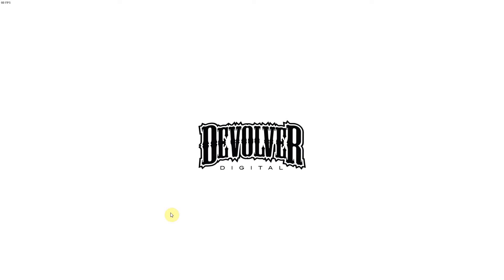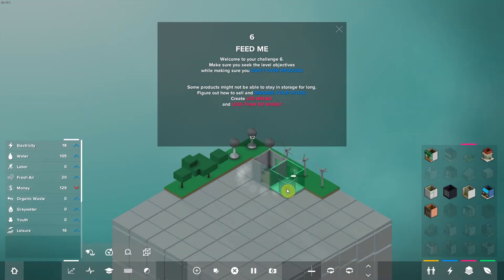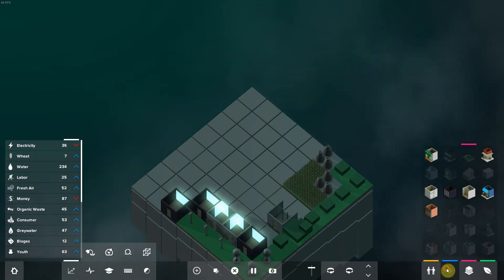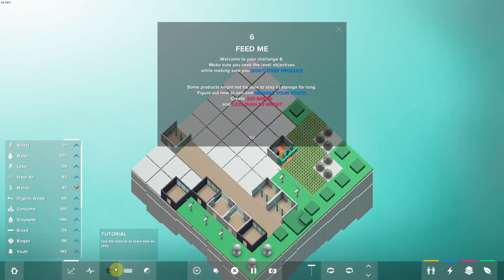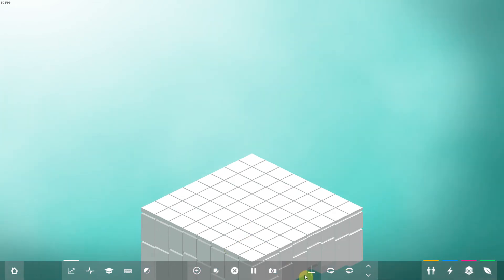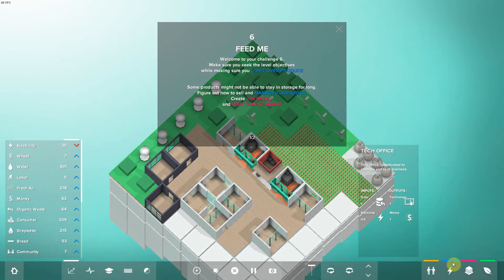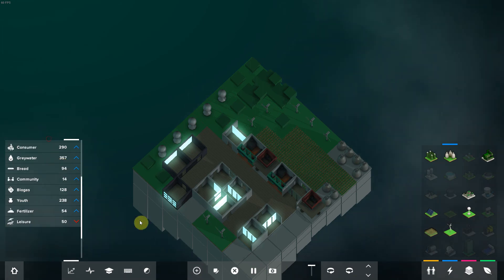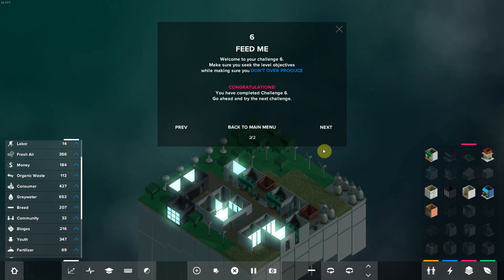Block hood episode 1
First episode of block'hood